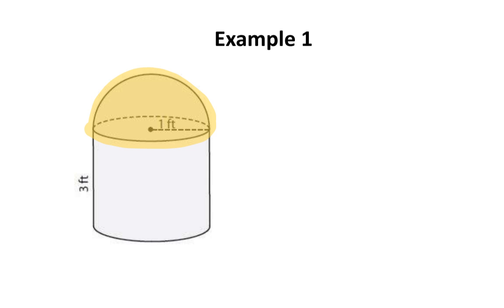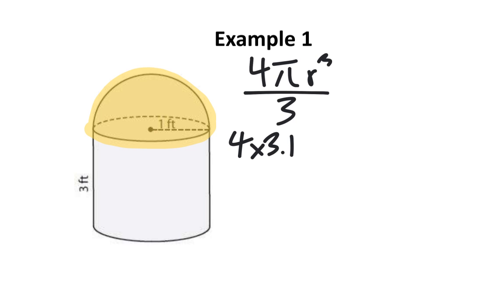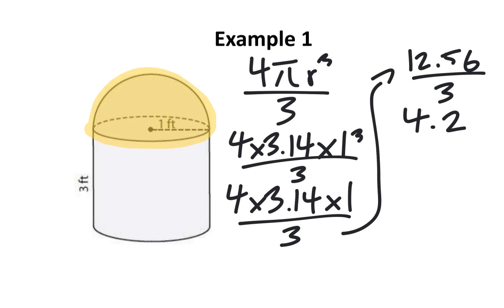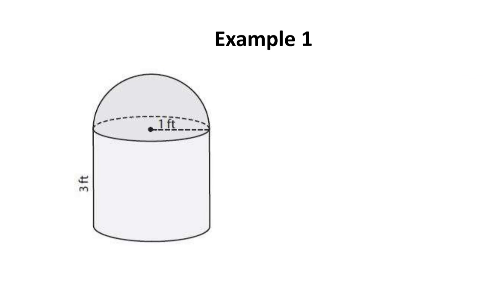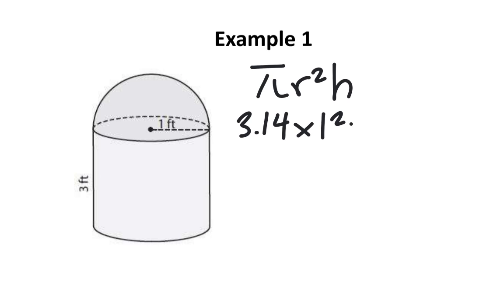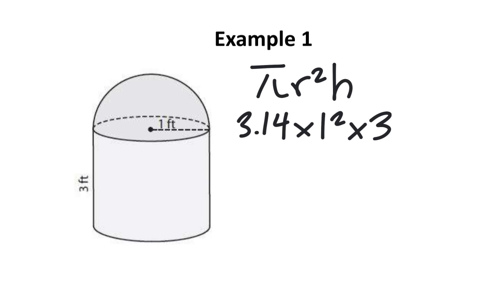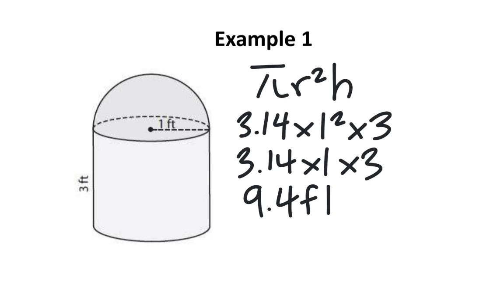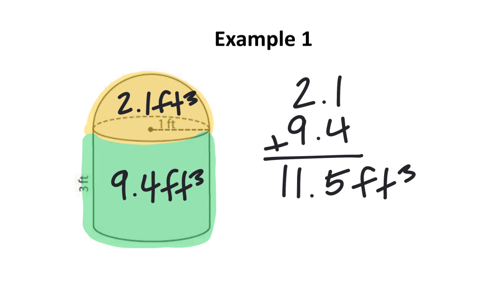Volume Part 4